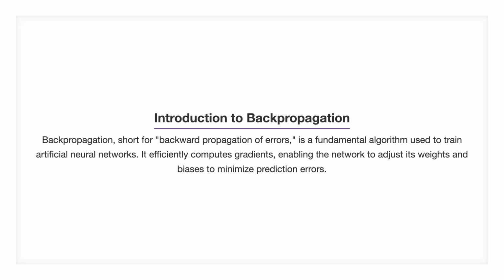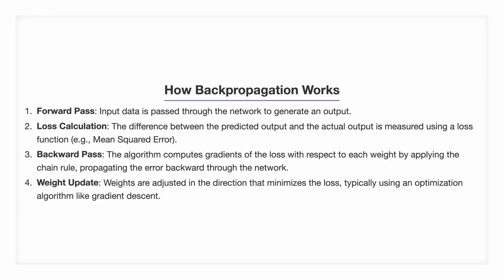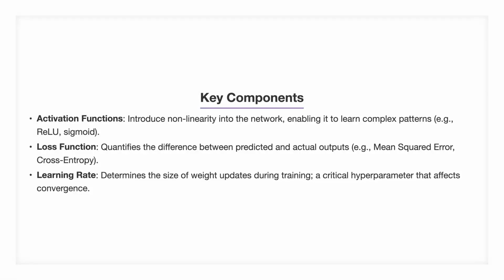Backpropagation Explained 🧠 | Train Neural Networks with Confidence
Unlock the secrets behind backpropagation — the core algorithm that powers modern neural networks! In this video, we’ll walk you through:

✅ What backpropagation is
✅ How it works step-by-step
✅ The mathematical intuition behind the algorithm
✅ Key components like activation functions and loss functions
✅ Its advantages and real-world challenges (like vanishing gradients)

Whether you're a beginner in deep learning or reviewing key concepts, this video gives a clear, concise overview of how neural networks learn.

📌 Perfect for students, developers, and AI enthusiasts!